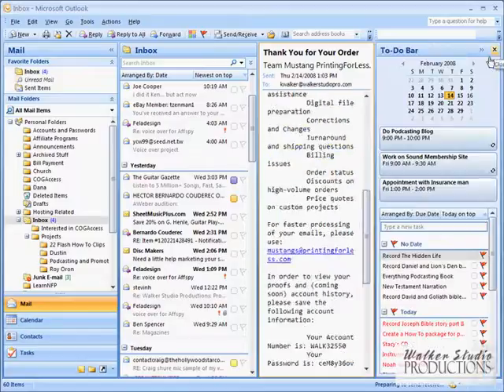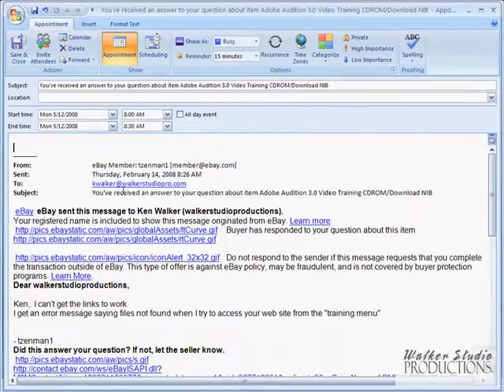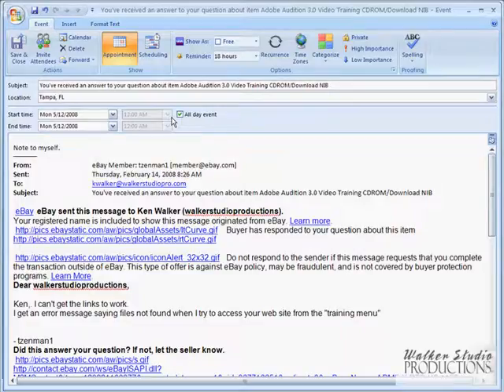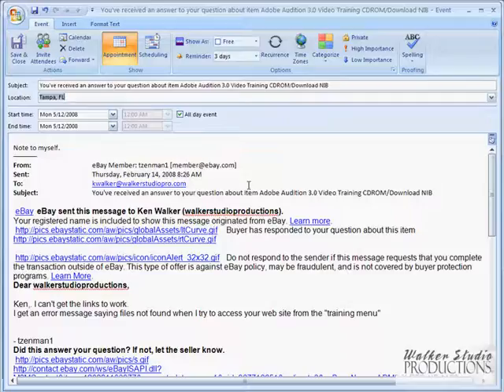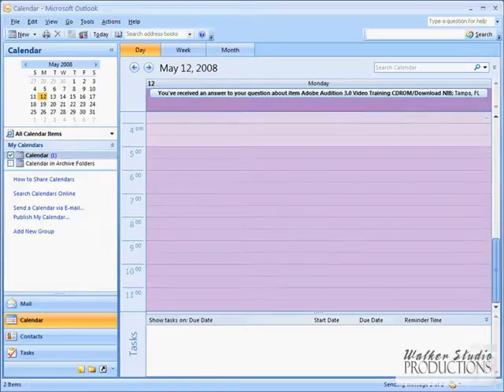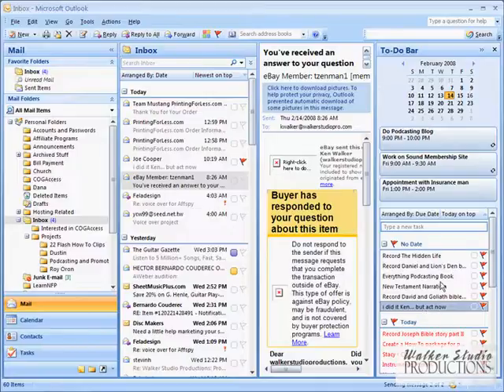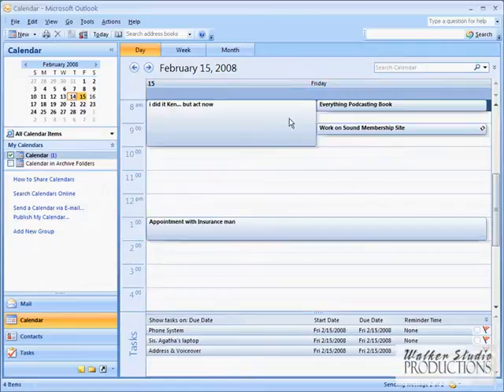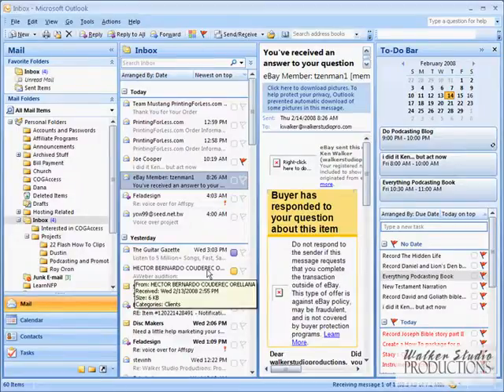8 Outlook Setting Message Apppointments